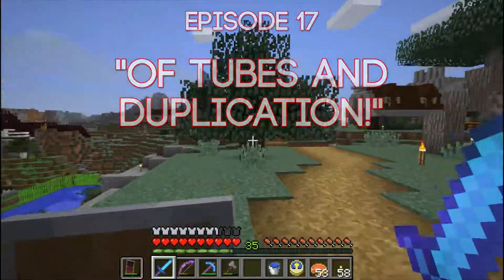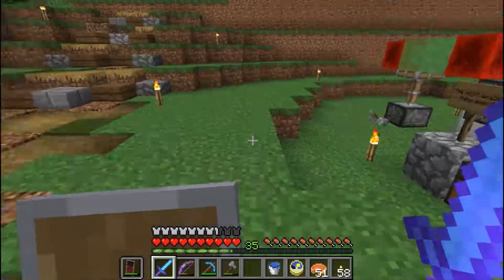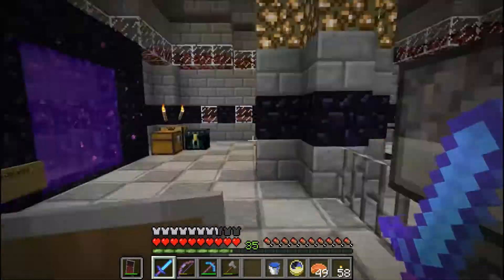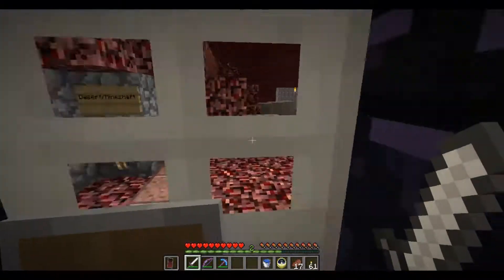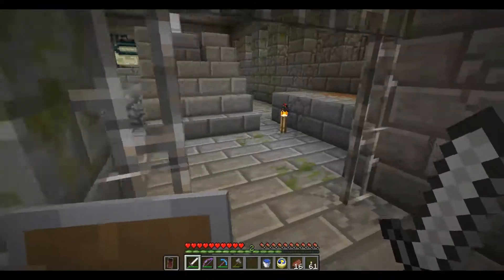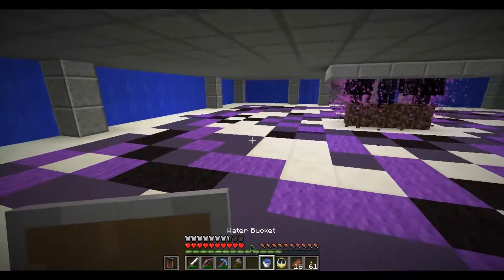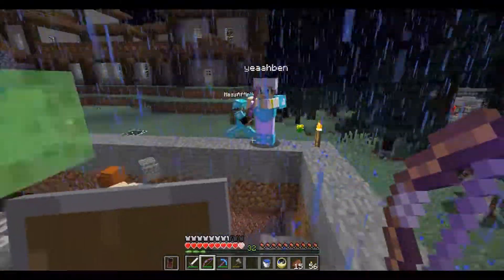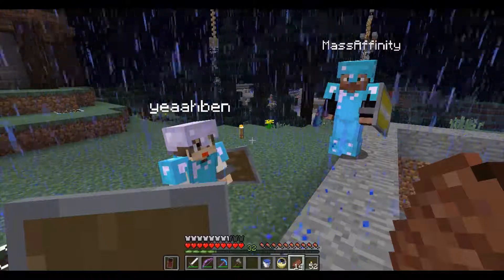"Of Tubes and Duplication!" - Ep17 - MoonCrooft - Series 4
In this episode :

The Nether tube station is nearly done plus we explore the End and other parts of the server...

deBatz

An LP of the MoonCrooft Server

An Englishman bumbles his way through